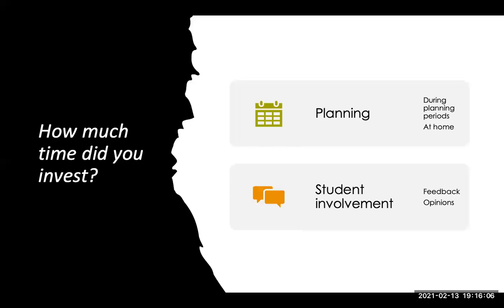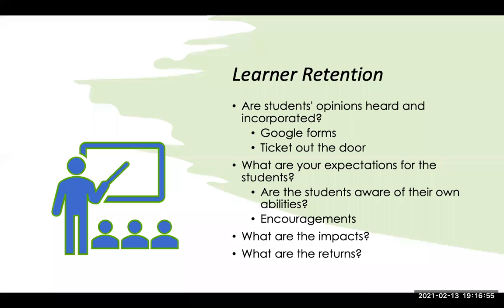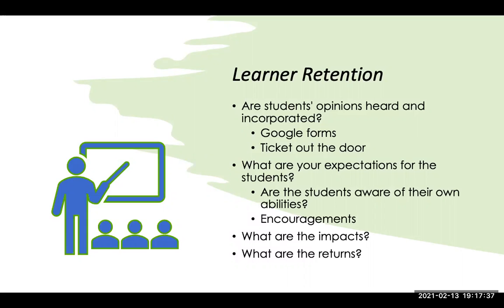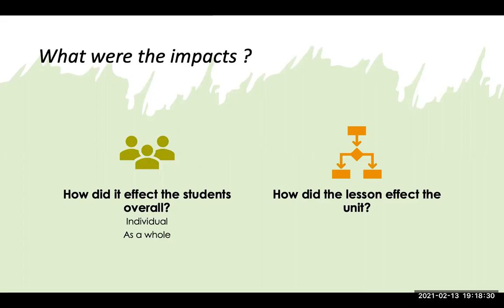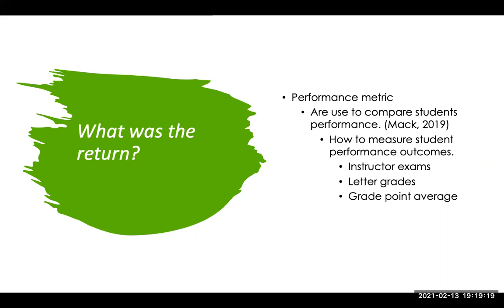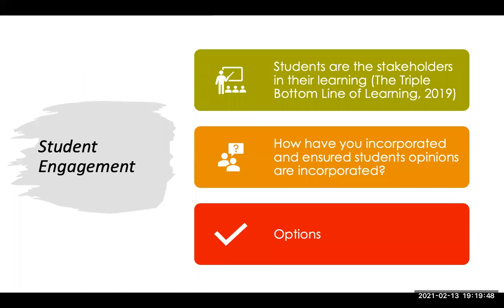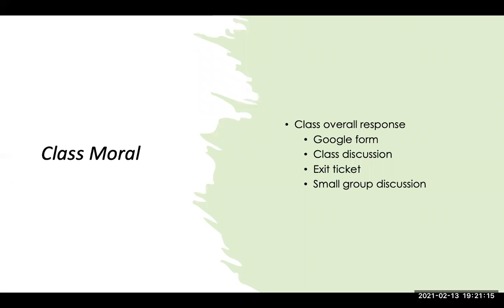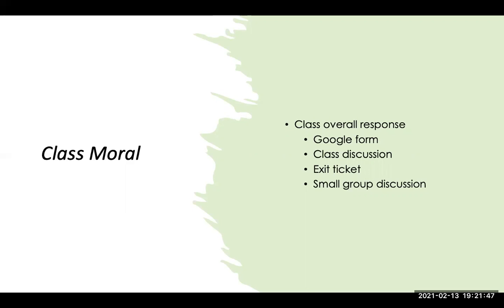EDUC 633 ROI and ID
I am discussing the Return on Investment when applying it to Instructional Design